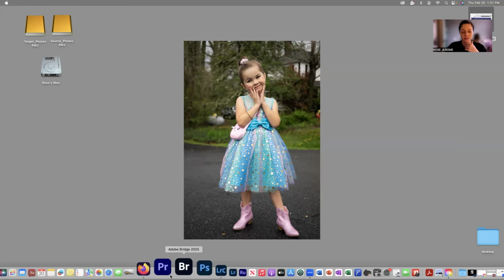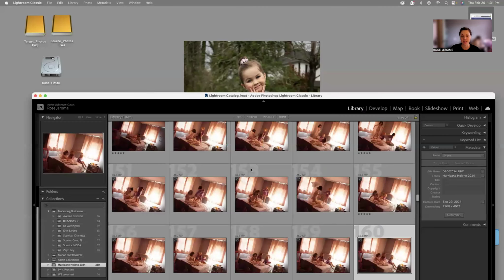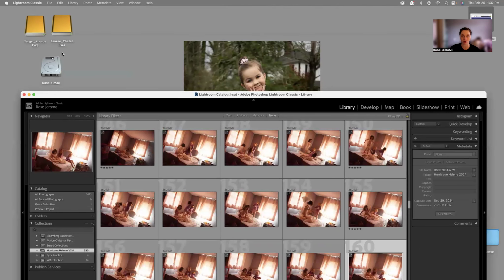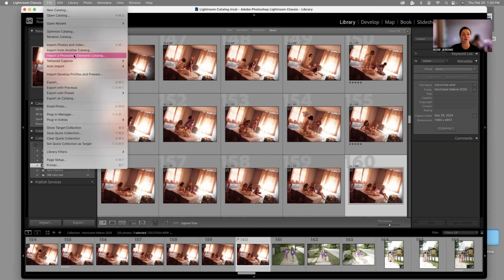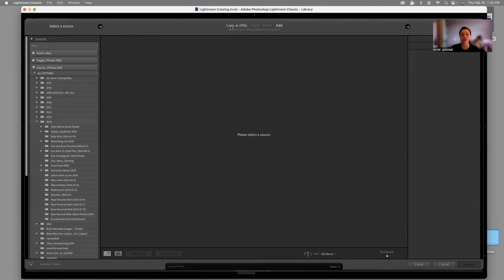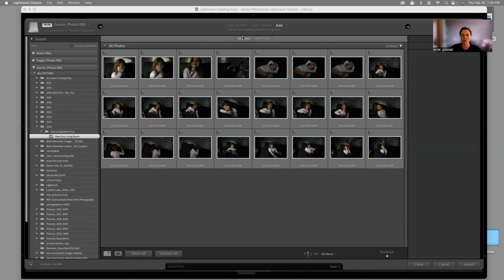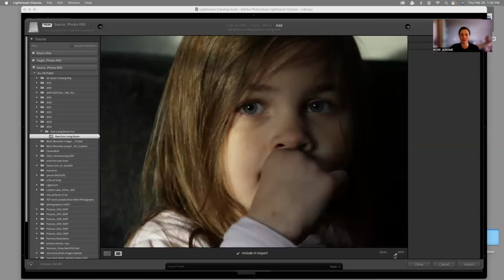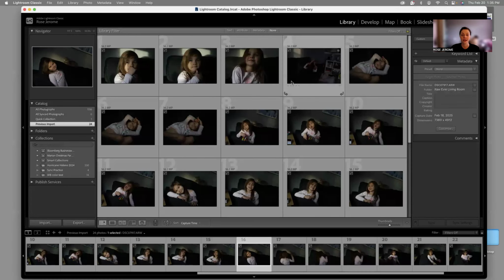How to Import Using Adobe Lightroom Classic 2025 vs 14.2